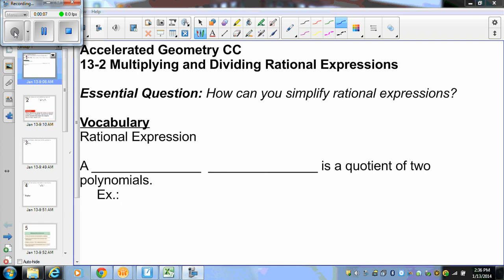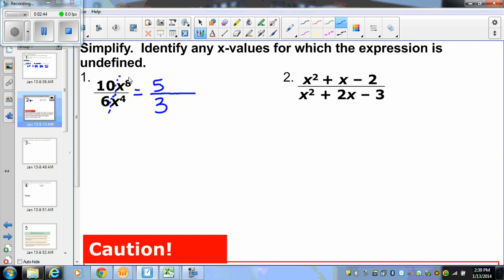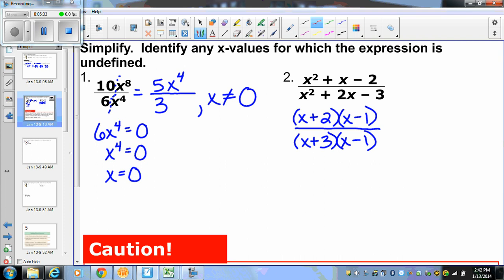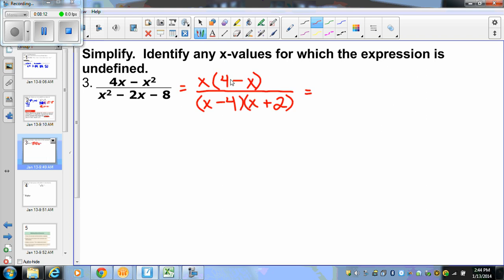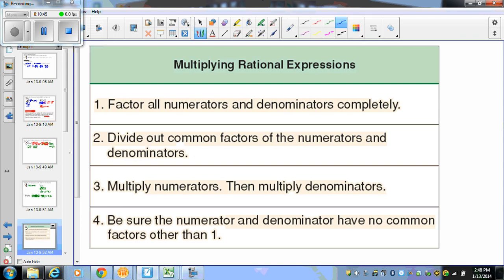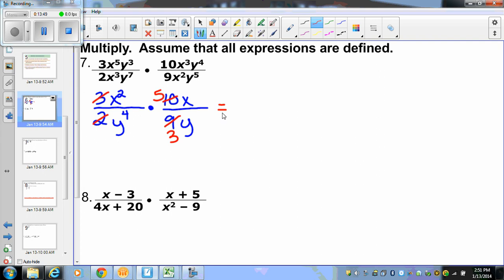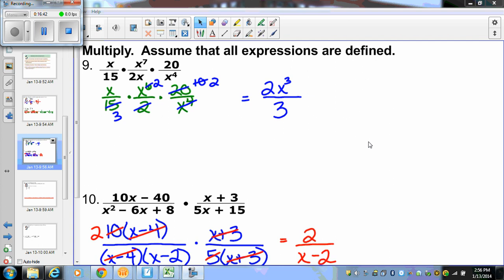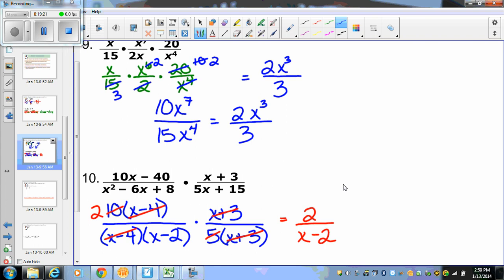Acc Geo 13-2 Video #1